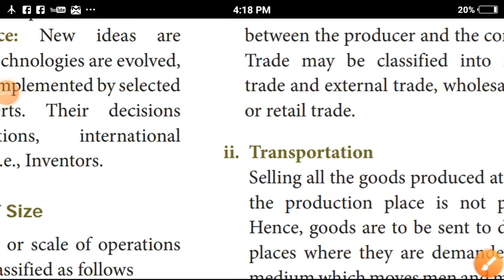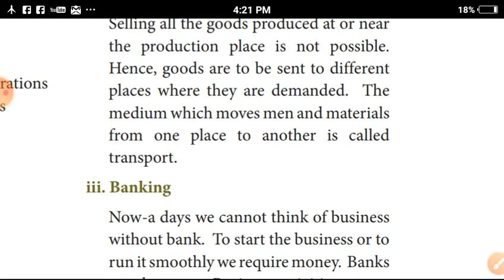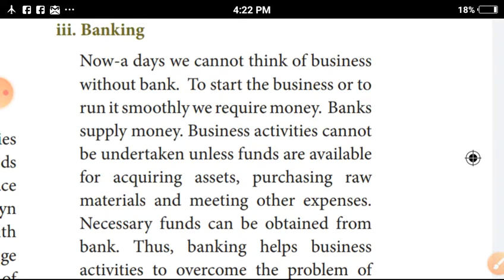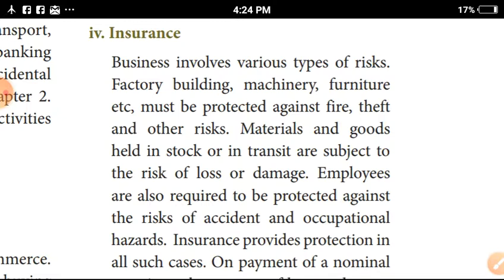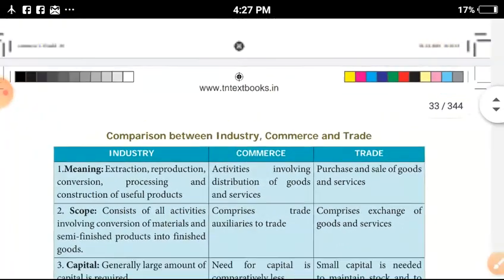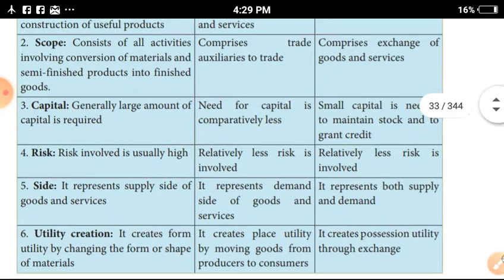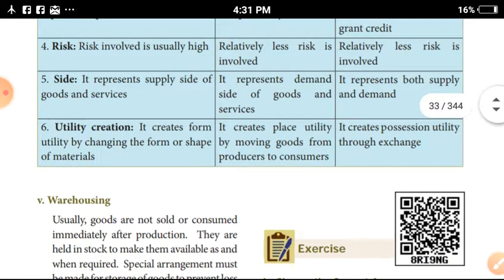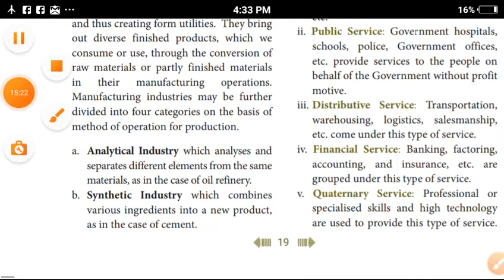XI STD COMMERCE LESSON 3 ON THE BASIS OF SIZE